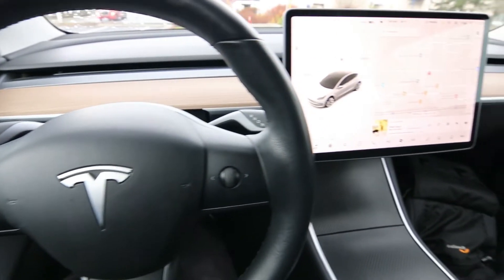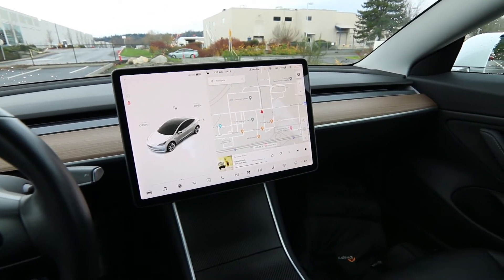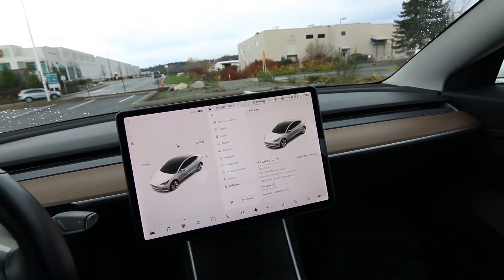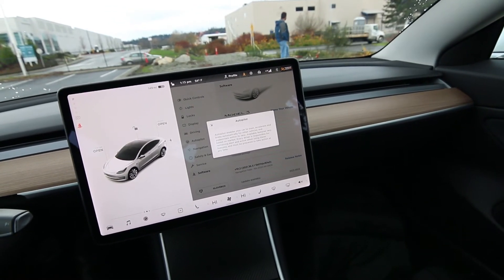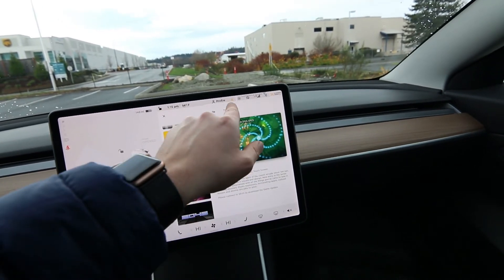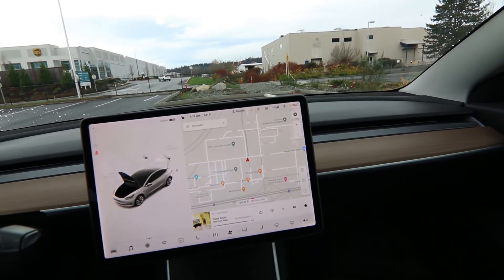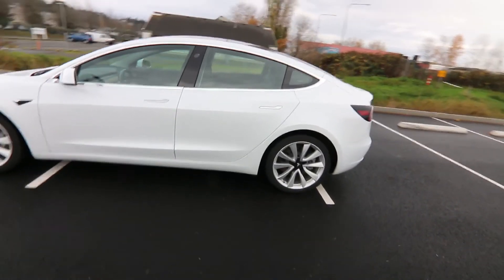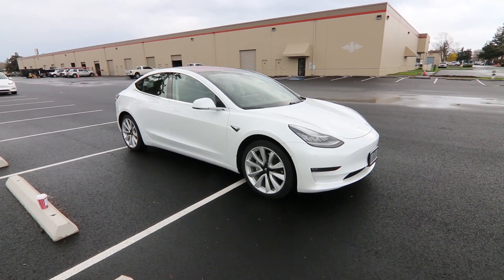2018 Tesla Model 3 Long Range Battery RWD with 19 Inch Whee Package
The Model 3 Long Range is an excellent choice for electric car ownership, capable of going over 320 miles on a full charge, there is no other non-Tesla electric vehicle for sale in the U.S., that can go that far! Making around 260-hp this Model 3 is also very quick capable of 0-60-mph in a tad over 5 seconds. Electric motors provide instant torque unlike a gas engine that needs to rev up to make maximum power; you get it right away with this Model 3. The interior is sparse yet elegant and unlike any other vehicle on the road, its truly is an automotive breath of fresh-air. Almost all the functionality and settings are accessed through the central screen which is as easy to use as an iPad. With the Model 3 your smartphone is your key and with the Tesla app you can make a service appointments, control certain settings on the vehicle and get real-time charging and security information.